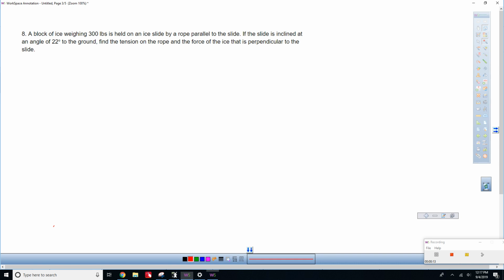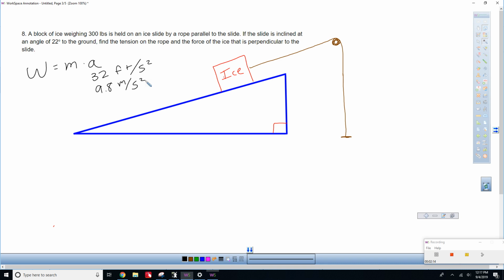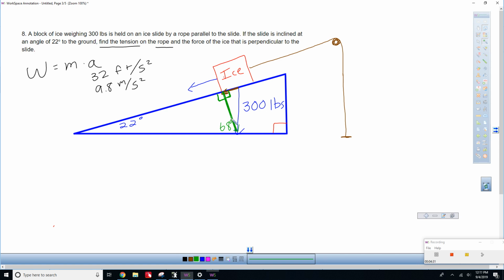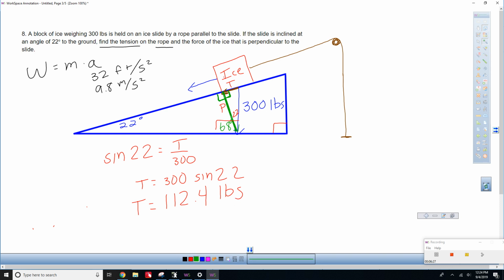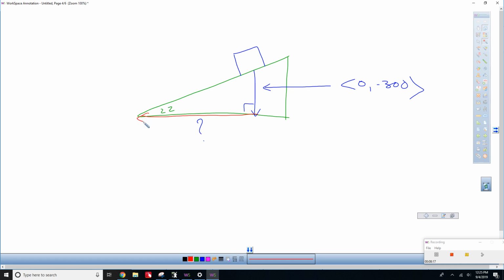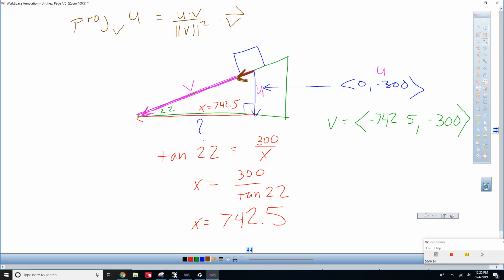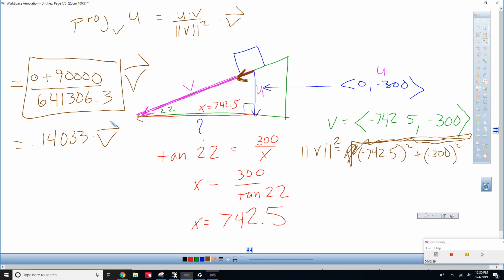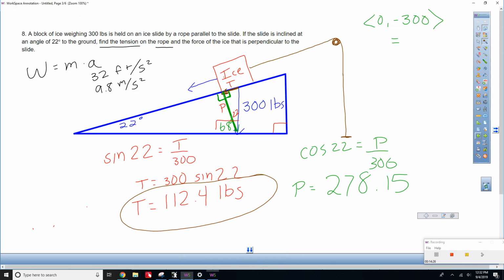dtc precalc 1 7 8